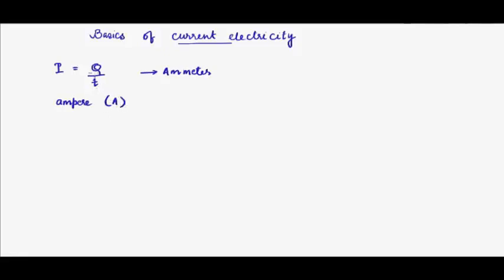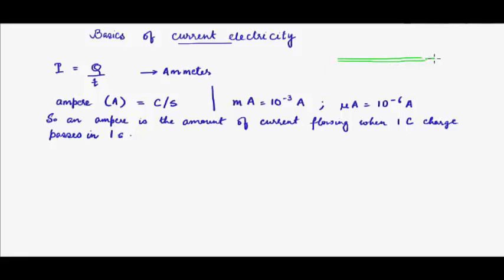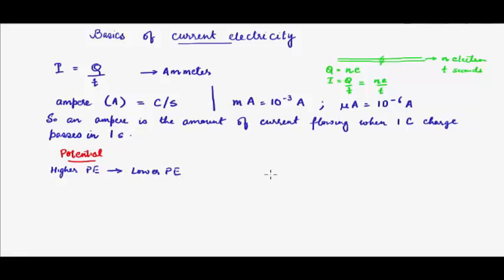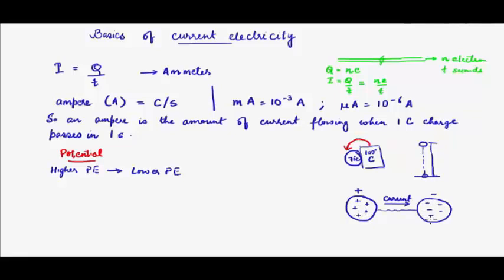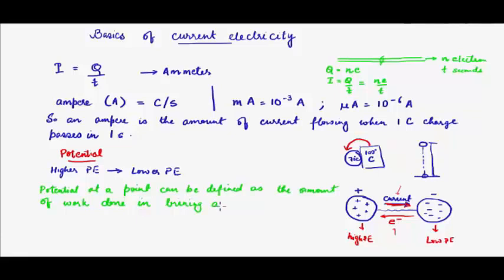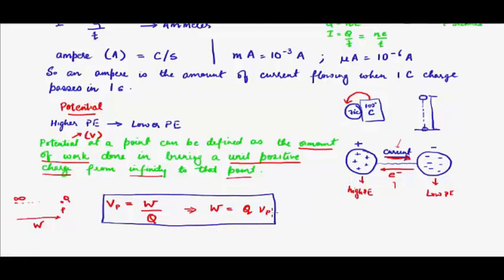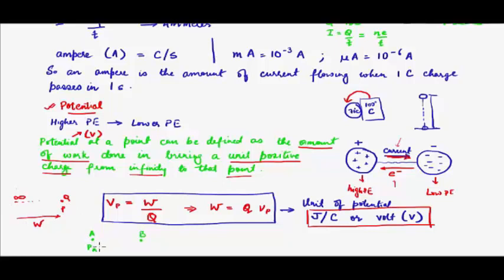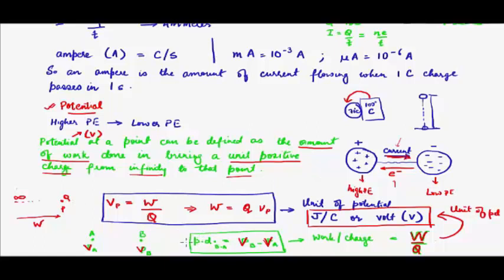Current Electricity | Current Potential | Potential Difference | Part 1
Current Electricity | Basics of Current Electricity | Current Potential | Part 1

Current Electricity,
Current Potential,
I=Q/t
A=C/S